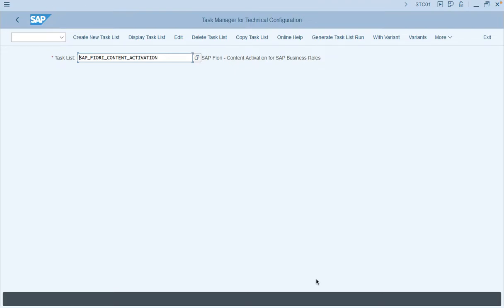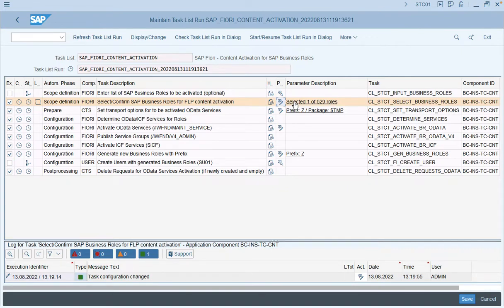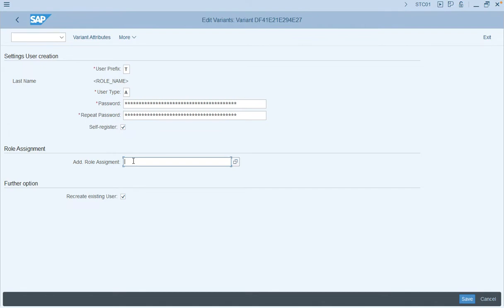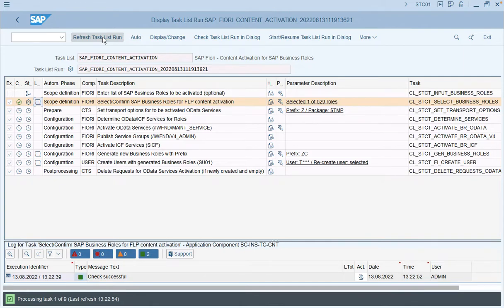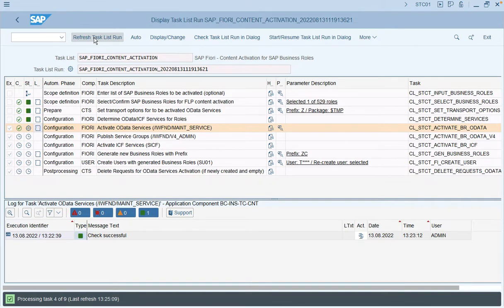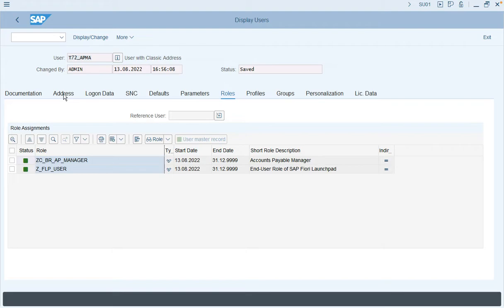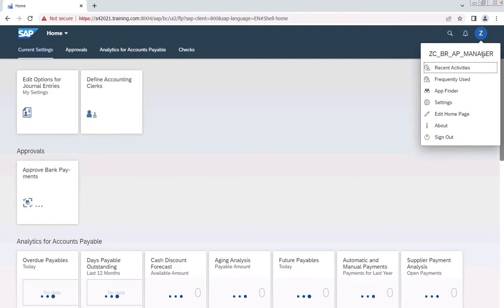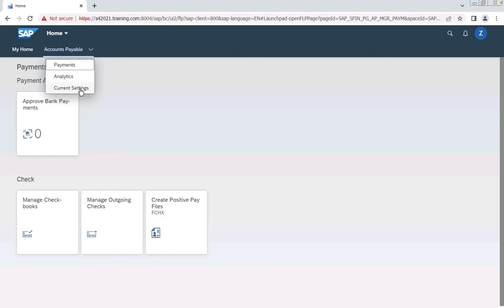Activating SAP Fiori Apps for SAP Business Roles | Part 3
The task list SAP Fiori - Content activation for SAP Business Roles (SAP_FIORI_CONTENT_ACTIVATION) can be used to specify (in the scope definition step) one or more business roles delivered by SAP, and then, automatically generate and activate these roles in the system. Additionally, as part of the task list execution, the relevant OData and ICF services are also automatically determined and started. As a result, you achieve automatic activation of the SAP Fiori launchpad content and apps that are delivered by SAP via the corresponding SAP Fiori catalogs and business roles.